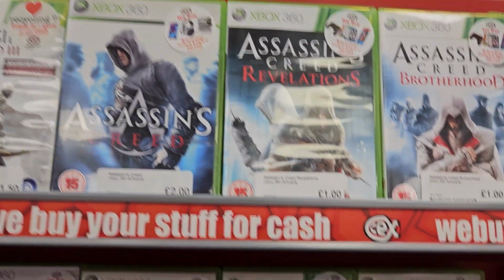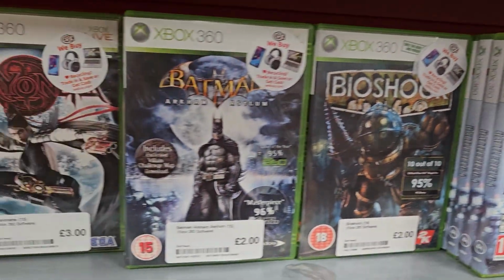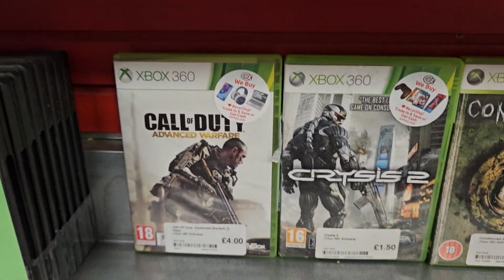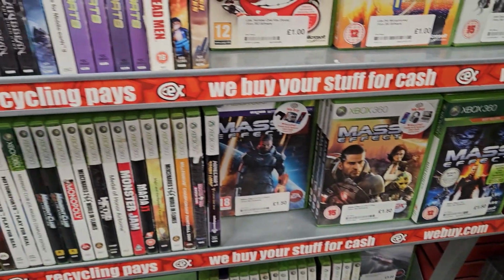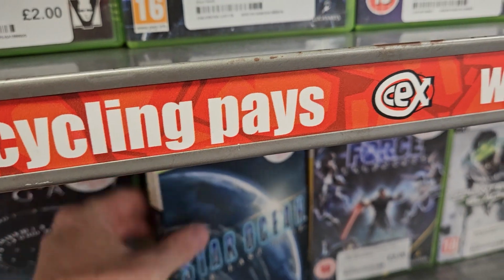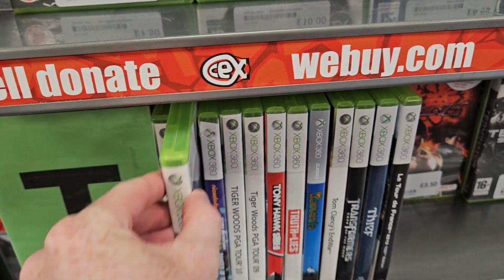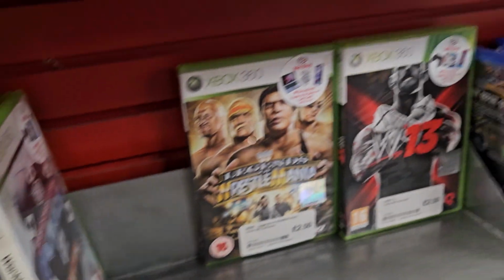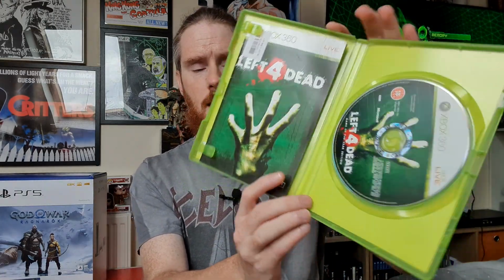Xbox Exhibition: Episode 2 - Finding Must Own Horror Shooters at CEX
In this new episode of Xbox Exhibition, we're taking a look at the difficult to find XBOX games that you can find at CEX.

I wrap up my Bromley hunting trilogy with one last look in their CEX store to see what I can cross off the Xbox 360 curated collection list.

Will we cross anything off the Xbox 360 list, or come home empty handed? join us to find out!